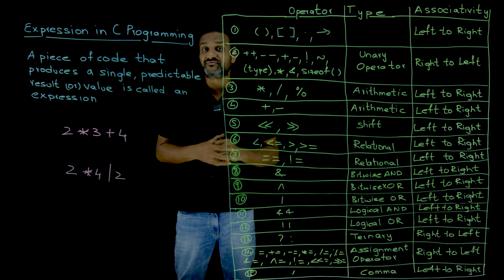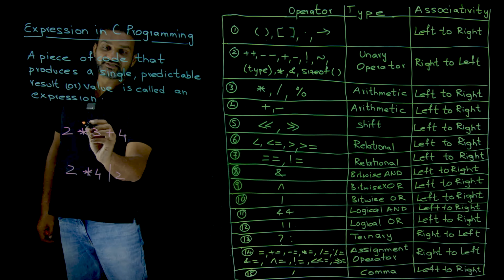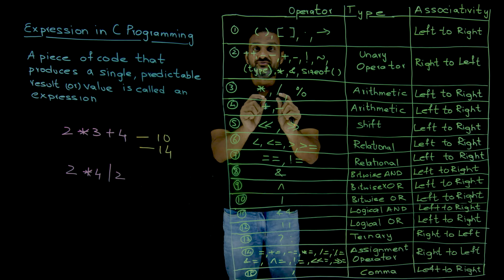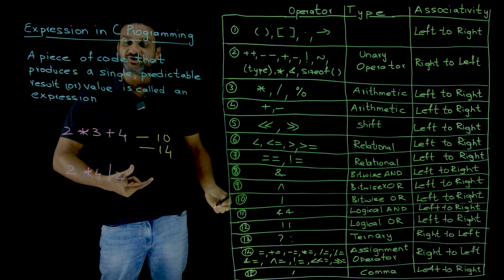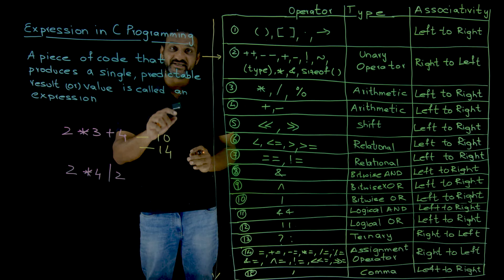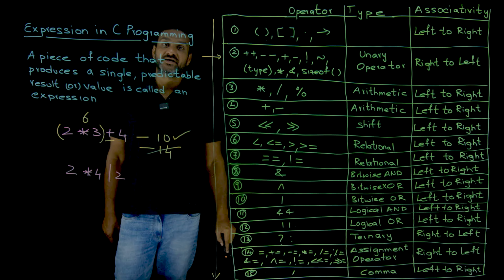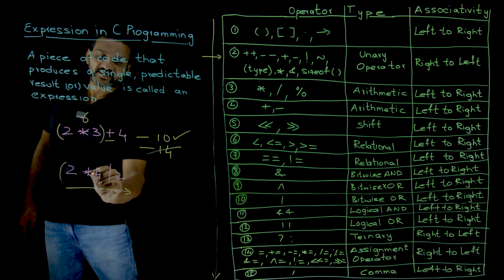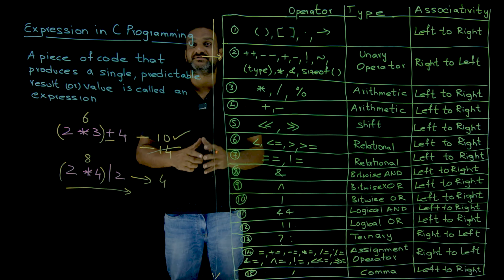Operator Precedence in C Explained (How Expressions are Solved) || Lesson 33 || C Programming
Ever wondered how a C program knows the correct way to solve a complex expression? In this fundamental C tutorial, we unlock the secret: the Operator Precedence and Associativity table. We explain the "rulebook" that the compiler follows to evaluate any expression without ambiguity.

Understanding this concept is essential for writing bug-free code and for facing technical interviews and competitive exams like GATE.

IN THIS VIDEO, YOU WILL LEARN:
00:00 - Introduction
00:33 - Definition of an Expression
02:12 - Introduction to Precedence and Associativity Table
05:07 - Associativity (The Tie-Breaker Rule)
06:25 - Summarizing the Importance